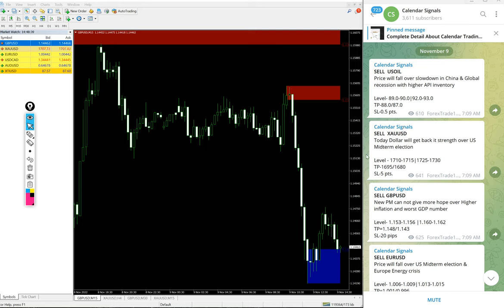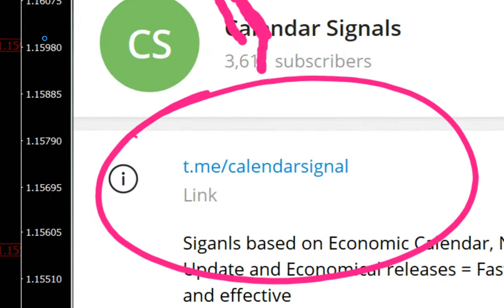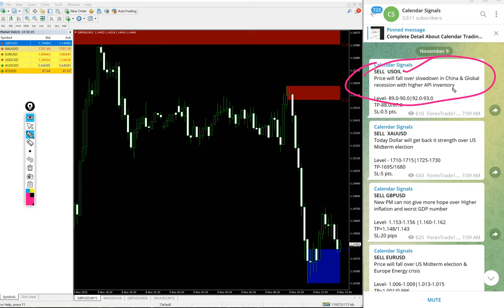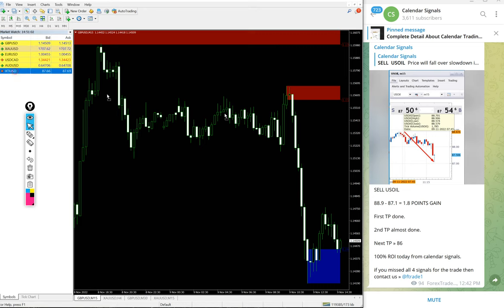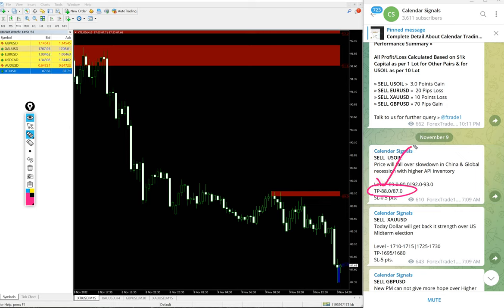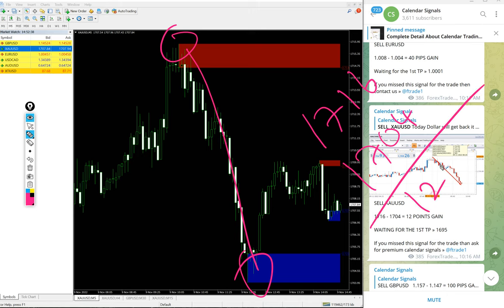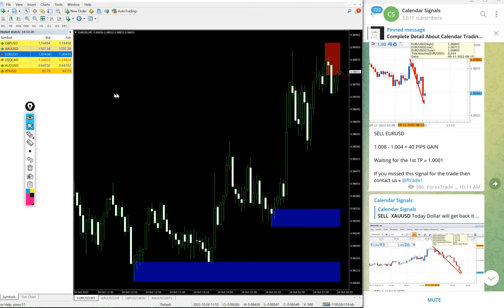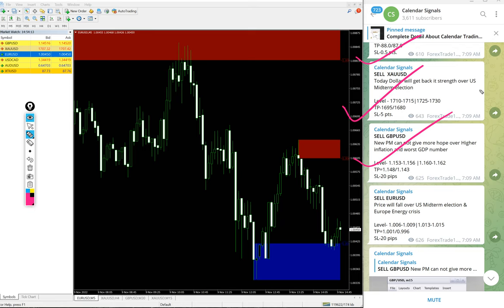9.11.2022 CALENDAR SIGNAL PERFORMANCE VIDEO